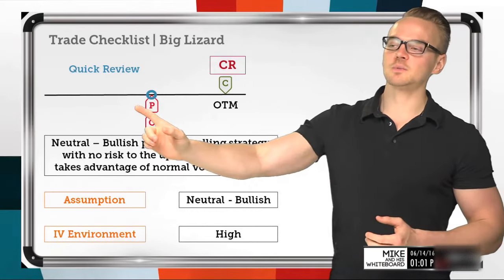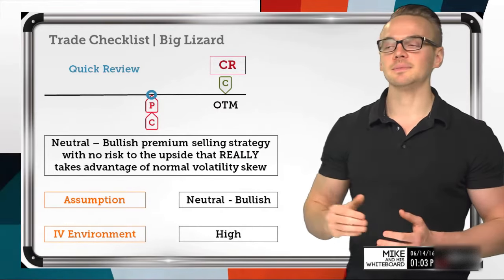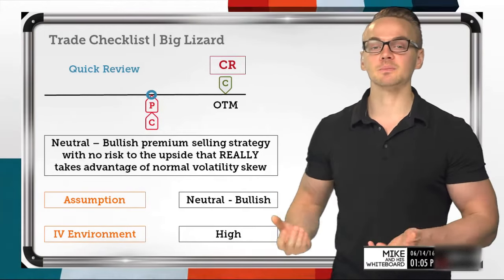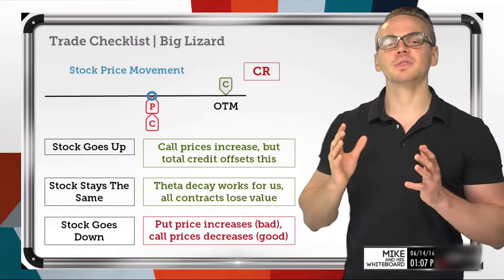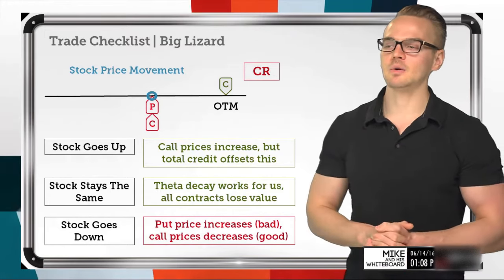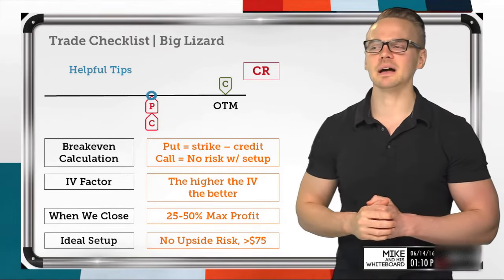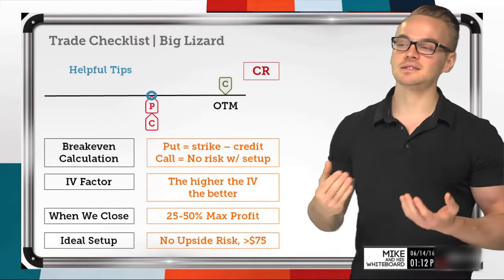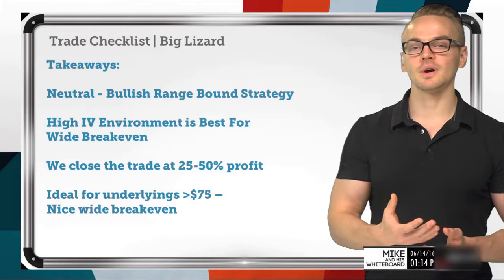Big Lizard Strategy Tutorial | Options Trading Concepts